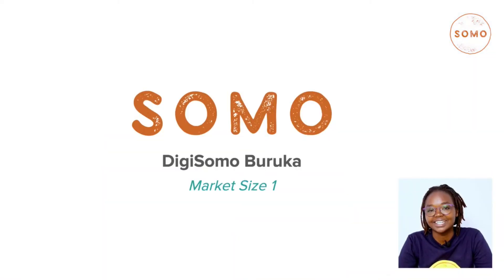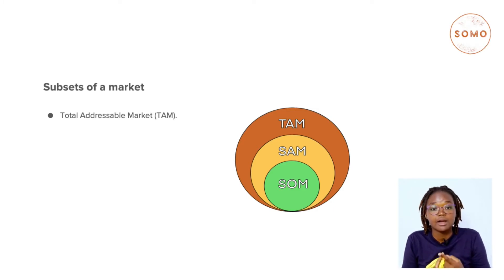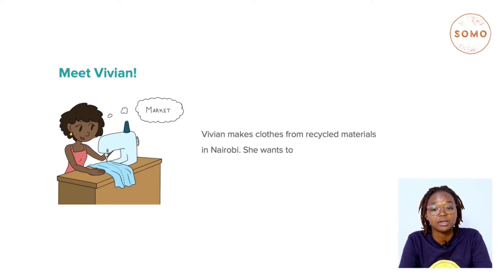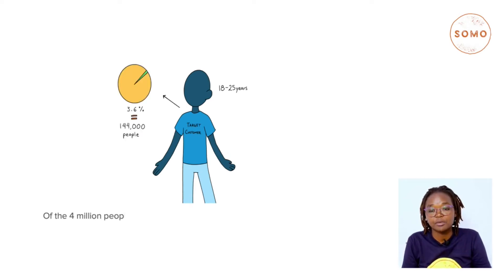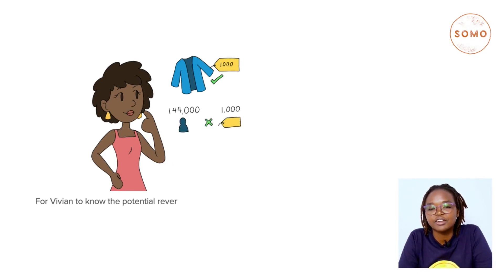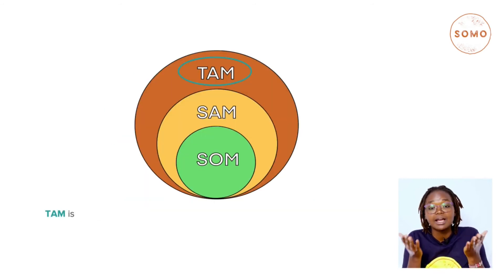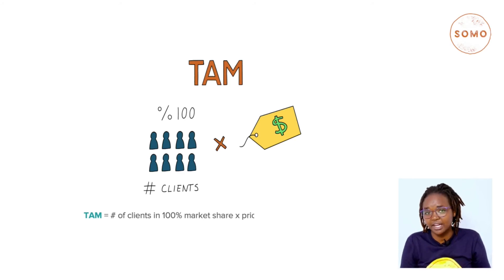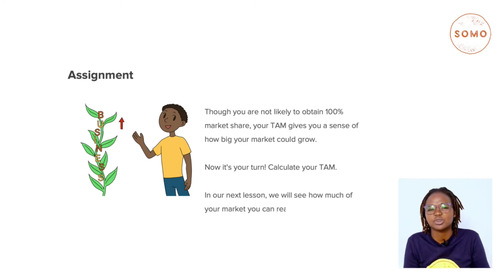Somo Market Size 1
A brief description of how to calculate your market size